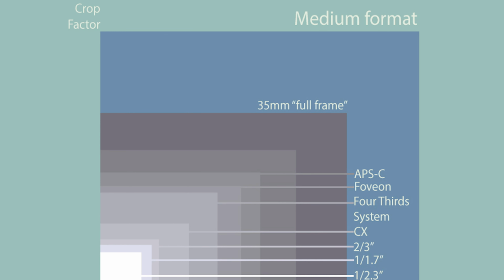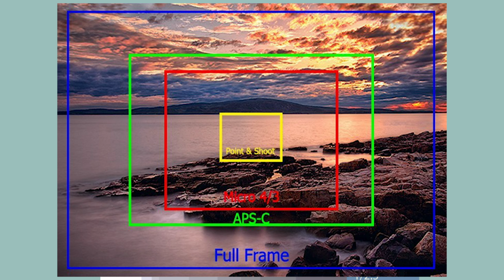How crop factor affects your focal legth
A brief explanation of how crop factor affects your focal length. In short, it doesn't. What is really does is affect your angle of view making the focal length appear longer than it really is.

//FREE FILMMAKING TRAINING
Includes:
► Filmmaker’s Lighting Guide
► Cine Lighting Diagrams
► Production Schedule and Shot List Hybrid.